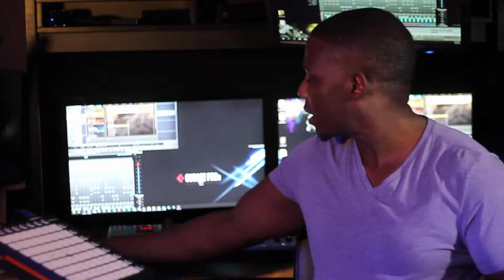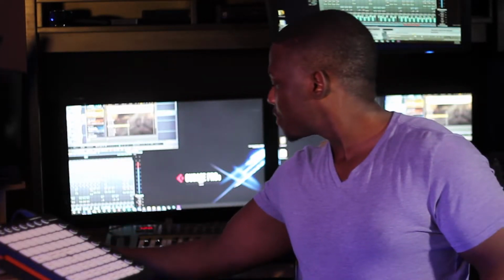Novation Launchpad Labeling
After receiving my LaunchPad MKII, building a stand for it, and setting it up, I needed a good way to label it to use as a generic remote in Cubase. This video shows how I did it.